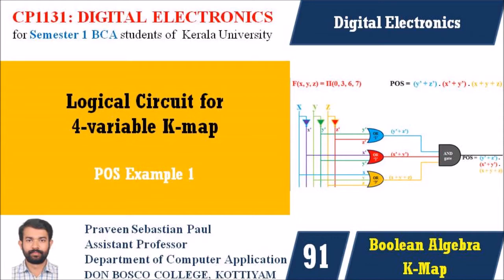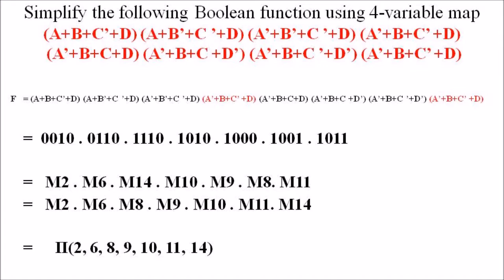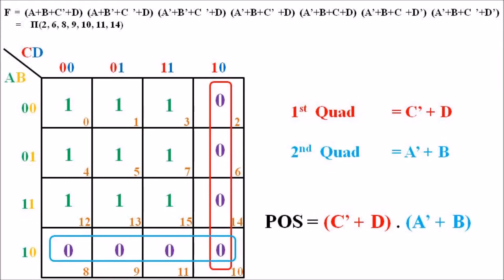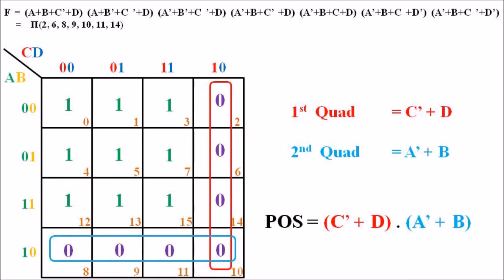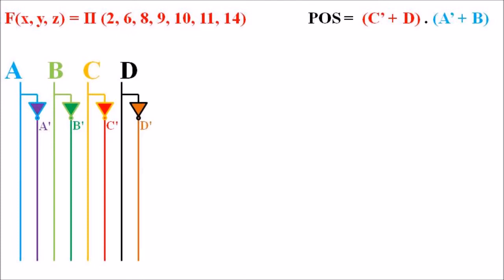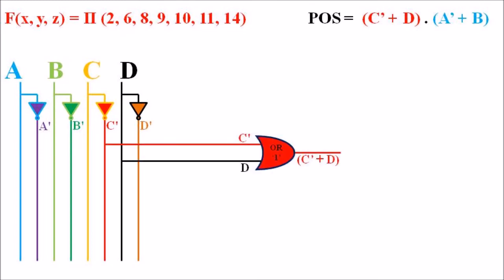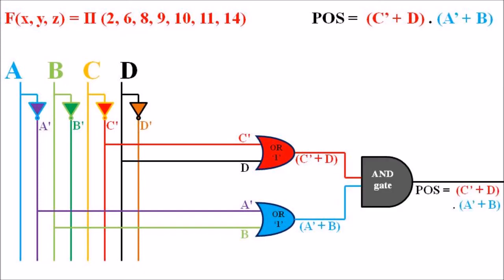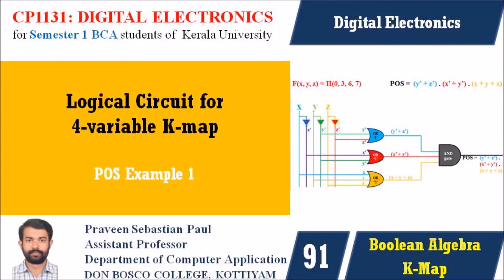DIGITAL ELECTRONICS – LECTURE 91 – LOGICAL CIRCUIT OF 4 VARIABLE POS - EXAMPLE 1- BCA SEM1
The terms “product” and “sum” have been borrowed from mathematics to describe AND and OR logic operations. A product term is defined as an AND relationship between any number of variables, and a sum term is defined as an OR relationship between any number of logic variables. A logic equation (and therefore a logic circuit) can easily be constructed from any truth table by applying the rules presented below.
1.  Inputs to the OR gate are inverted if the input shows a '1' on the row, and not inverted if the input shows a '0' on the row.
2.  All OR terms are connected to an M-input AND gate, where M is the number of '1' output rows.
3.  The output of the AND gate is the function output.